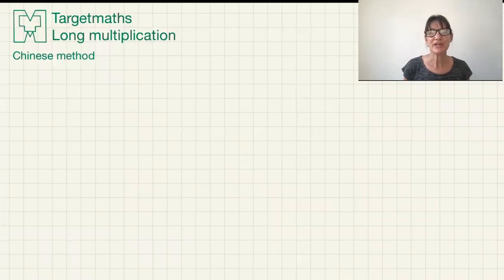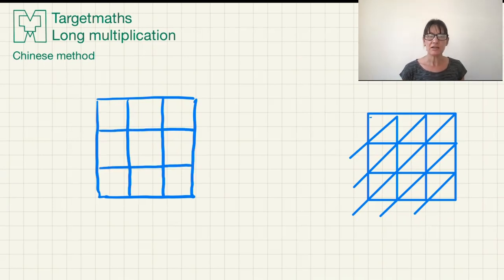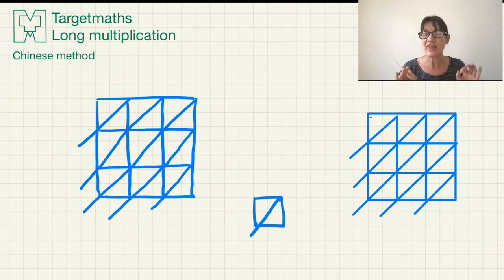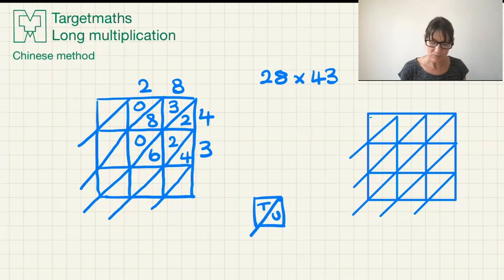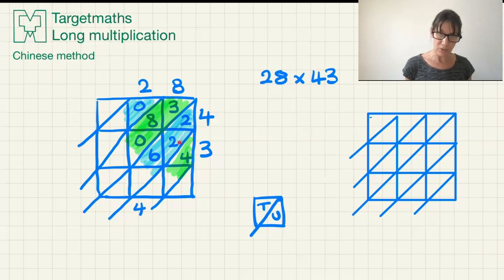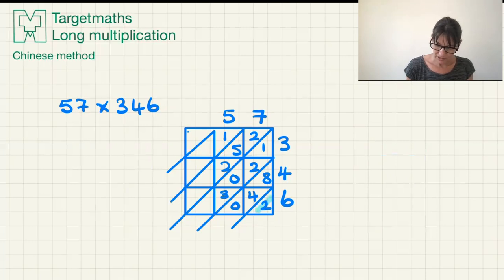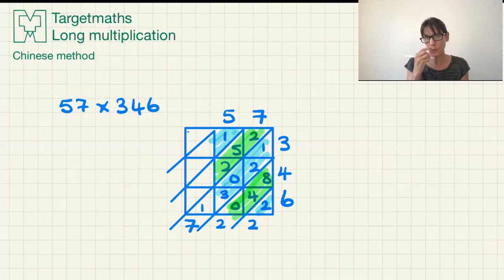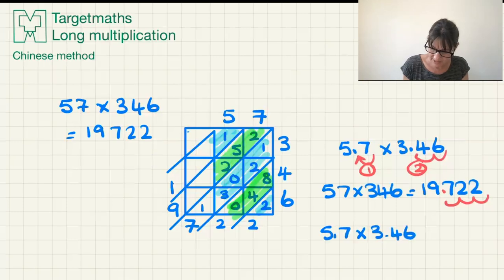HOW TO MULTIPLY | THE CHINESE METHOD | MATHS TUTORIAL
KS3/GCSE MATHS TUTOR LED VIDEO

 In this video we look at the Chinese method for multiplication.  I guide you through the whole process from drawing the grid to using it for harder questions that include decimals.  Suitable for KS3 and GCSE study.

Timecodes:

0:00 Intro
0:35 Drawing the grid
3:38 Examples
9:35 Discussing decimals: